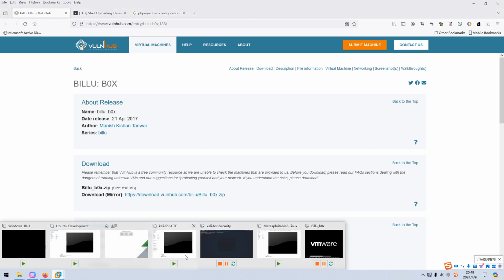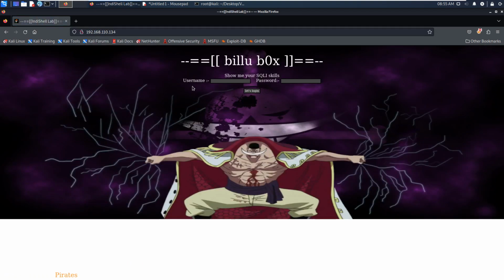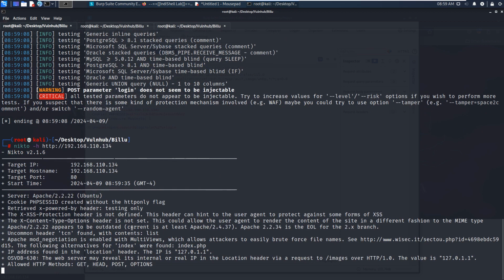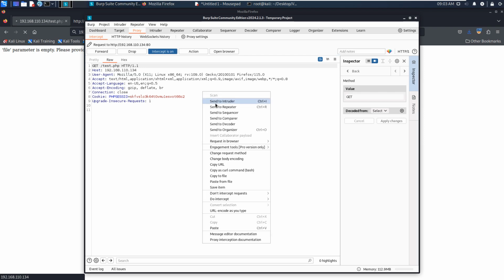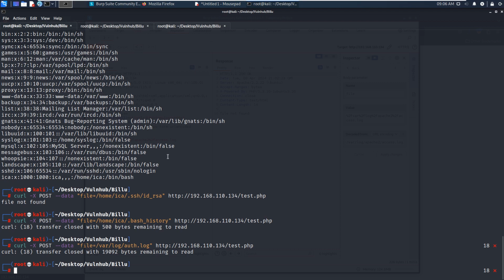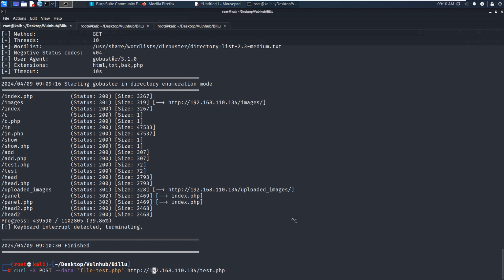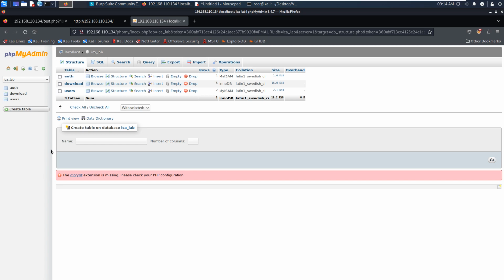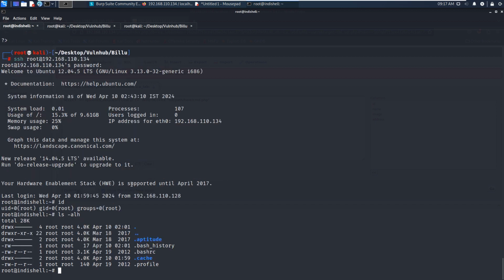Cyber Security | Ethical Hacking | Pentesting Lab | Vulnhub | Walkthrough | billu: b0x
Virtual Machine Name: billu: b0x
Tips:

A lot of techniques have been demonstrated in the video, although many of them can' work at all. Such techniques deserve our efforts to practice over and over again. This is a good machine with local file inclusion vulnerability.

1. SQL Injection Vulnerability with SQLMAP
2. How to detect local file inclusion vulnerability (LFI)
3. Exploit LFI vulnerability by common techniques
4. How to use curl utility to send POST request